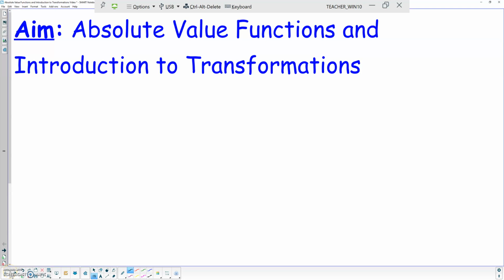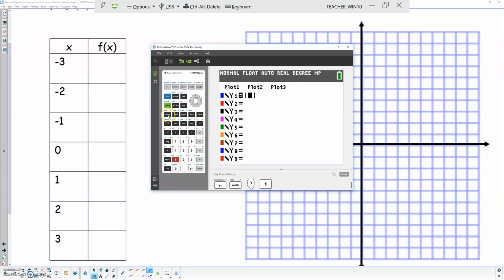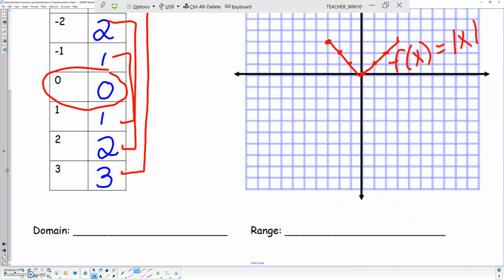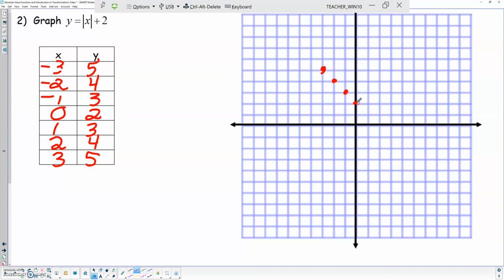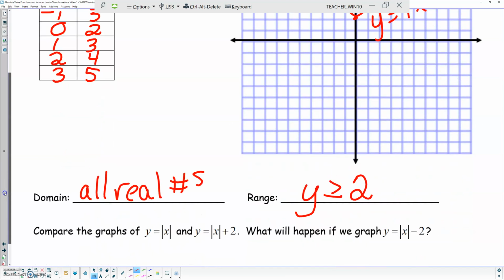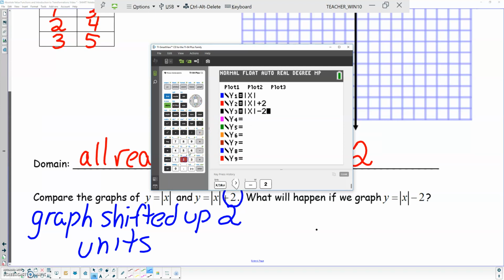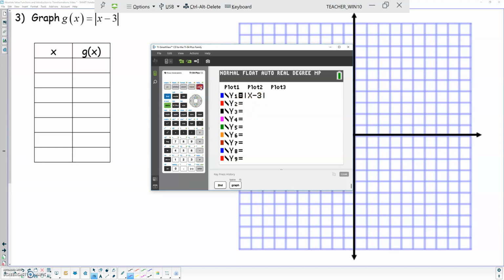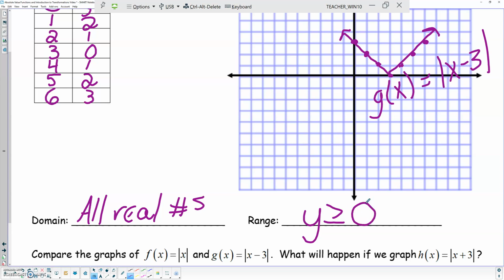Absolute Value Functions & Introduction to Transformations